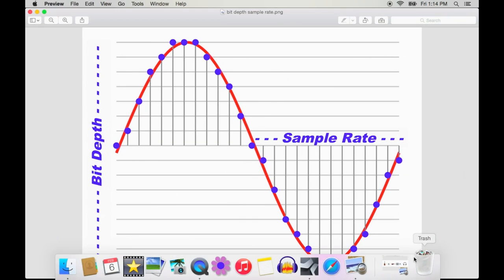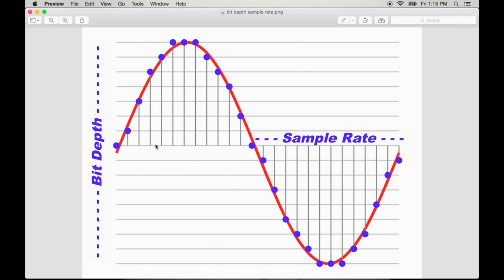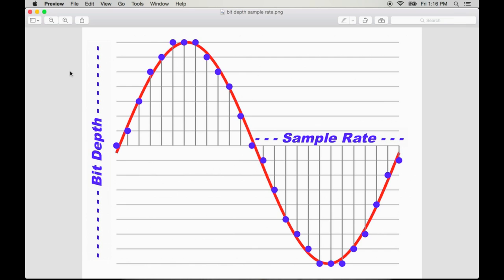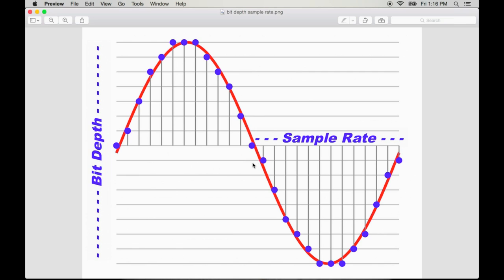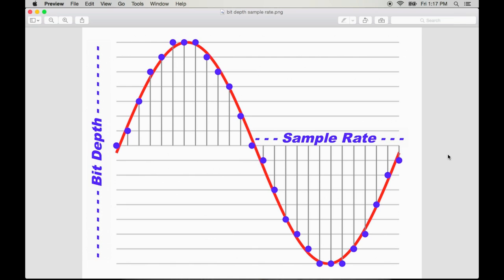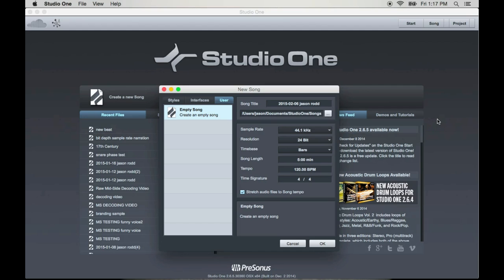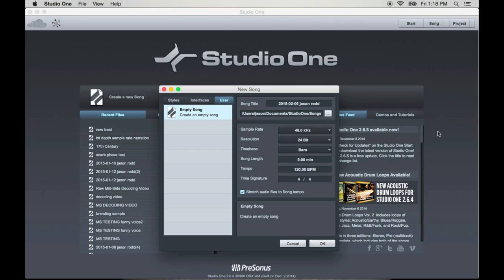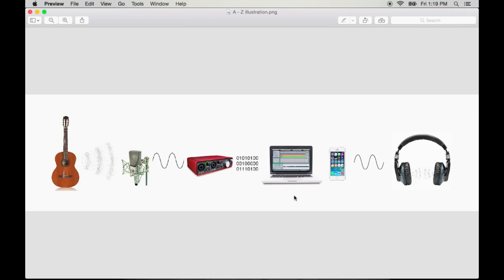Bit Depth and Sample Rate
Jason Rodd (The Sonic Experience)

There are two variables that determine the accuracy of a digital representation of an analog sound wave..  Bit Depth and Sample rate.  In this video I explain how analog to digital conversion works.
Sound is naturally continuous analog information, so in order to store this wave of continuous information on a computer, it needs to be converted to numbers that represent this information.  Each number represents a discrete point in the analog wave as it goes up and down for amplitude information, and left to right for timing information.  Your computer has to play a game of connect the dots with these numbers to reconstruct the sound wave in a language it can understand.  The extent to which digitized sound matches the original sound depends on the accuracy at which the computer, or interface, samples this analog information.
It helps to have a basic understanding of how sound waves work in the physical world before you get into how the digital world represents them.  So here’s a link to my video on phase and the physics of sound if you haven’t already seen it.